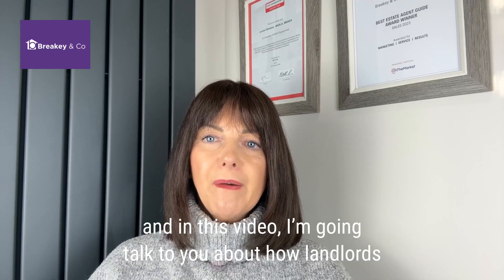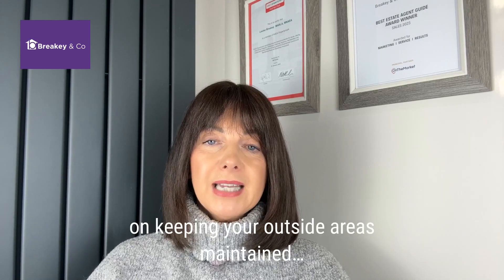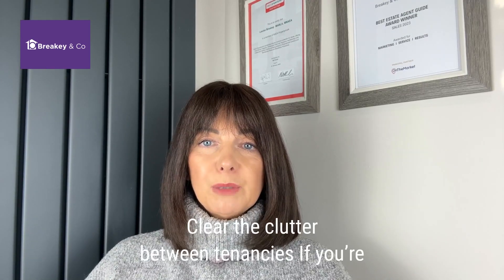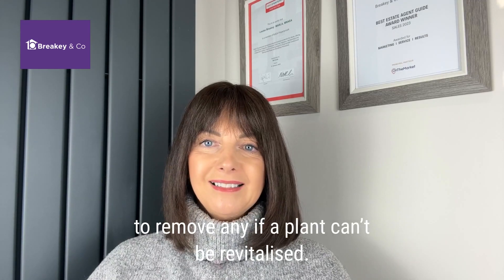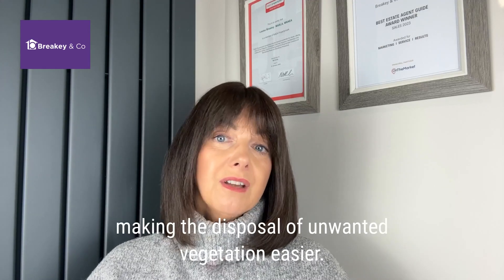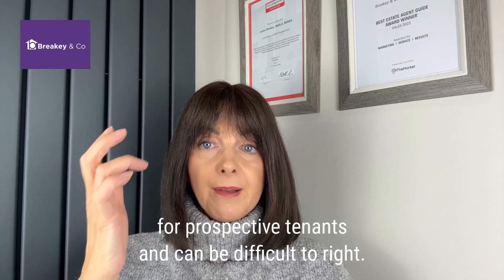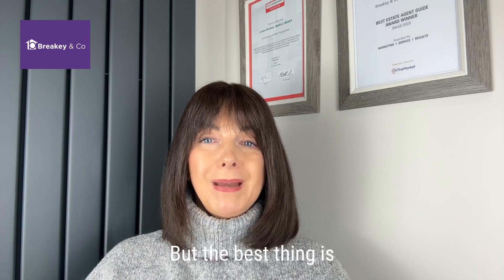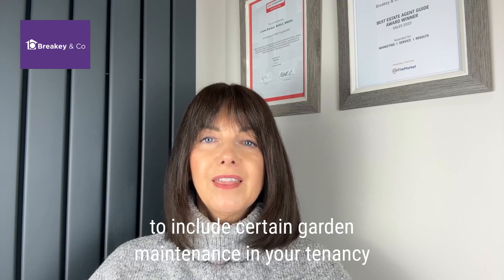A landlord’s guide to garden maintenance for rented homes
Once you have decided to rent out your property, it is important to keep it occupied at all times if possible. If you don’t, the mortgage, council tax and any other bills will be coming straight out of your own pocket. Here’s a few tips to ensure you avoid any ‘empty property’ periods…